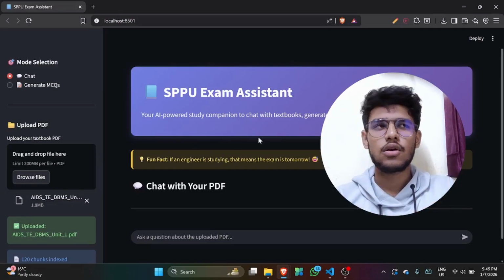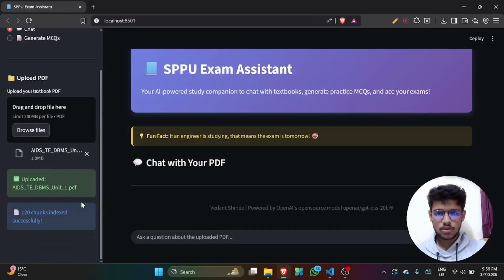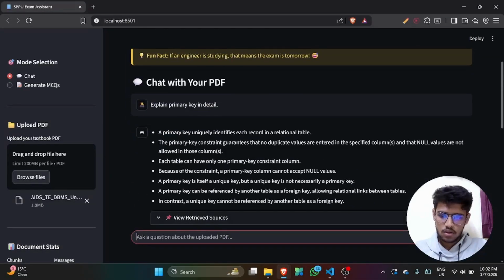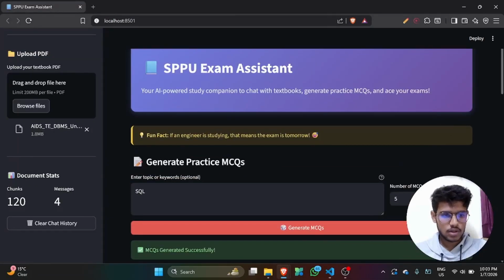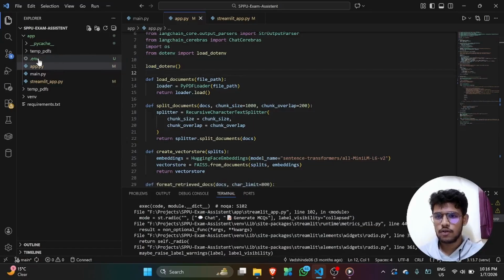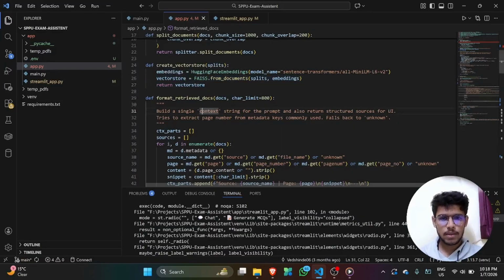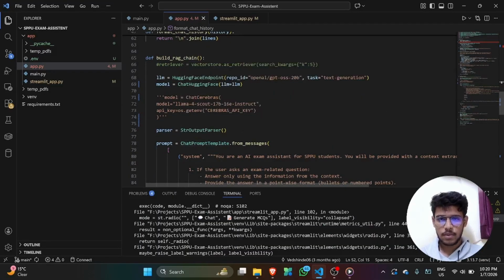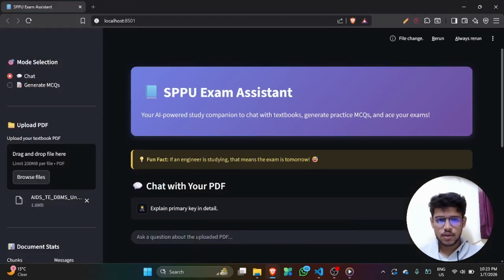I Built an AI Exam Assistant using RAG | PDF Chatbot with LangChain, FAISS & LLM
In this video, I explain my AI-powered Exam Assistant project built using RAG (Retrieval Augmented Generation).

This system:
- Takes a syllabus or notes PDF
- Splits and embeds the content
- Stores it in a FAISS vector database
- Retrieves relevant context for every question
- Answers strictly from the PDF in exam-ready point format
- Also generates MCQs automatically from the same content

🧠 Tech Stack Used:
- Python
- LangChain
- FAISS Vector Database
- HuggingFace LLMs
- Sentence Transformers

✨ Features:
- PDF-based question answering
- No hallucination (answers only from PDF)
- Exam-oriented point-wise answers
- Chat history support
- Automatic MCQ generation
- Source & page tracking

📌 This project is perfect for:
- AI / ML portfolio
- Final year / mini project
- Resume projects
- Learning RAG systems

If you're a student or learning AI/ML, this project will give you a solid understanding of how real-world AI assistants are built.